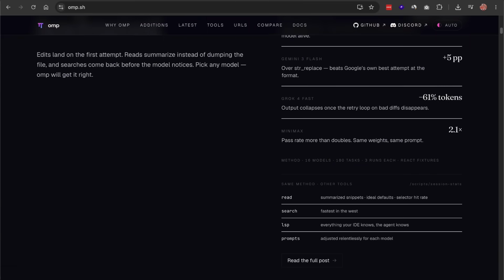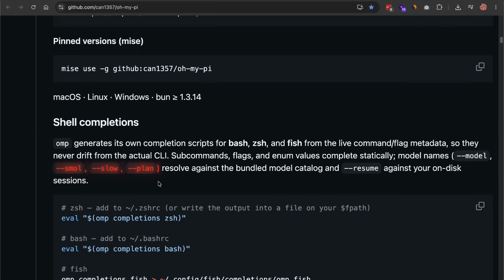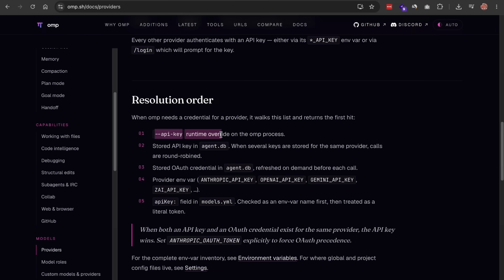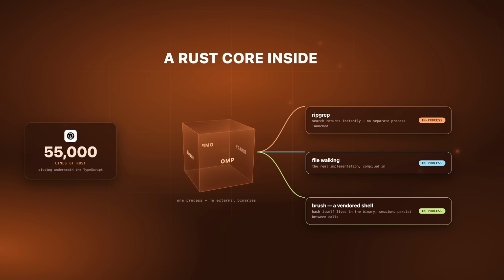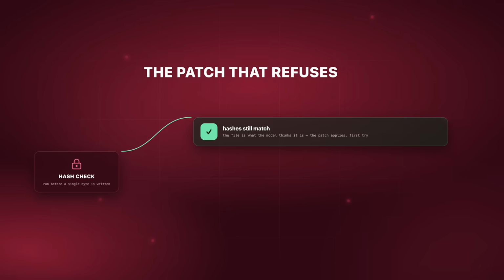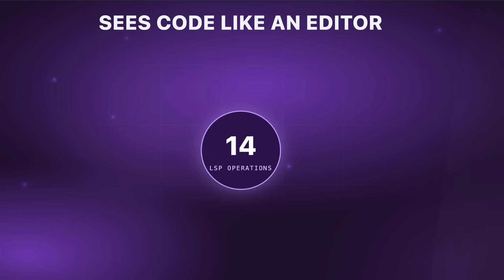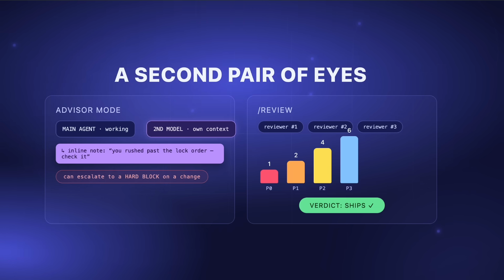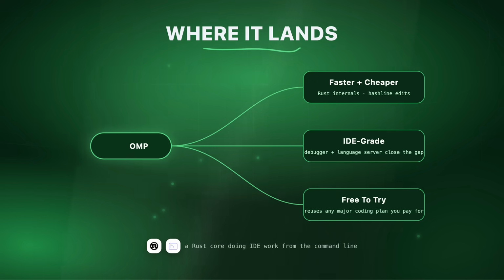This Free Terminal Agent Made Me Delete Claude Code (Oh-My-Pi Full Test)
A hands-on walkthrough of Oh My Pi (omp), the open source terminal coding agent forked from Pi. I install it from zero, connect it to an existing Claude subscription, build a small TypeScript CLI, run an LSP-powered rename, and let it debug a live deadlock with an attached debugger.